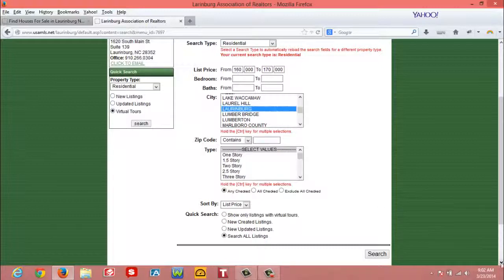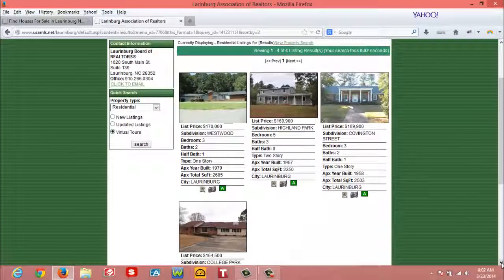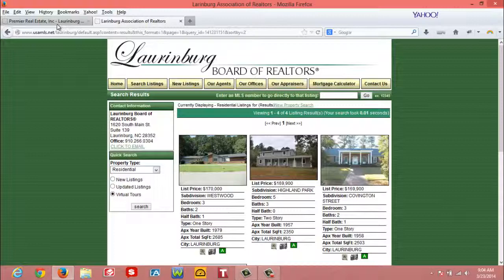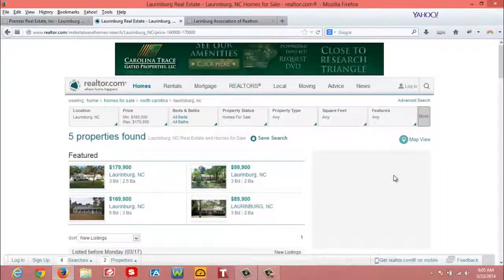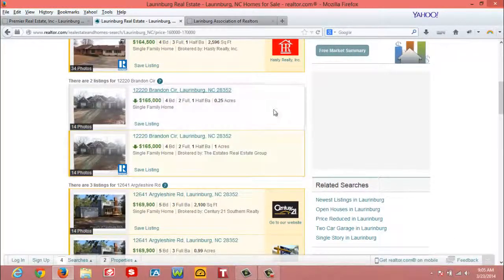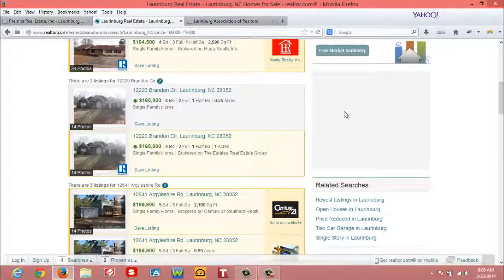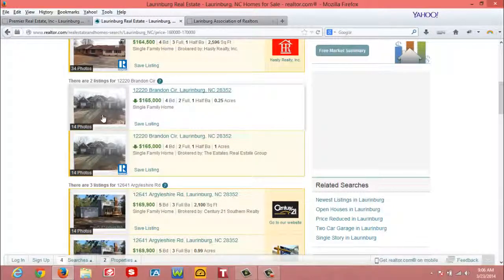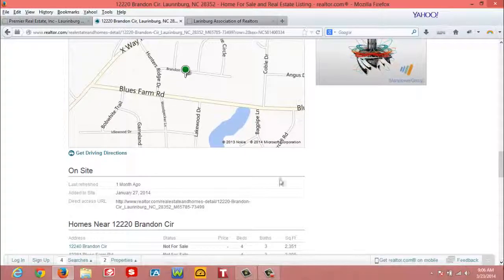Laurinburg NC Real Estate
Find Laurinburg NC Real Estate.  Find houses for sale in Laurinburg NC.  Visit laurinburgrentals.com  Video of Property search is conducted using Laurinburg MLS and realtor.com.  If you want to find houses for sale in Laurinburg NC then watch this video.  Premier Real Estate, Inc in Laurinburg NC will help you find a house in Laurinburg NC.  We also have houses for rent in Laurinburg NC.